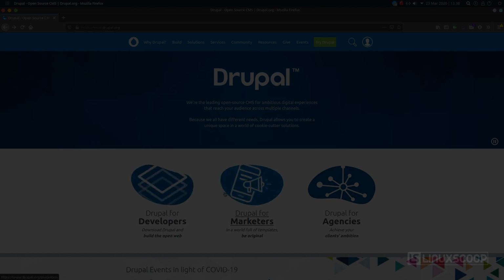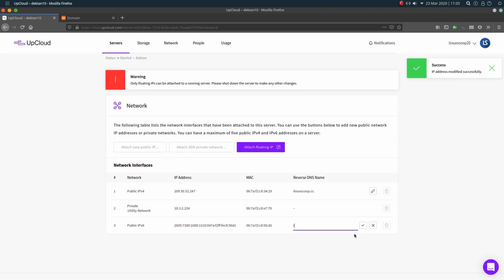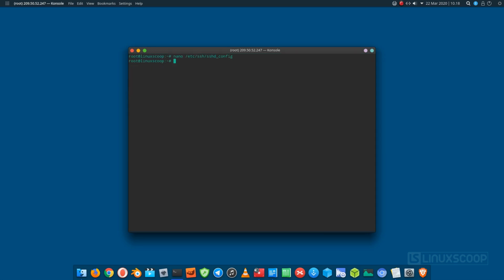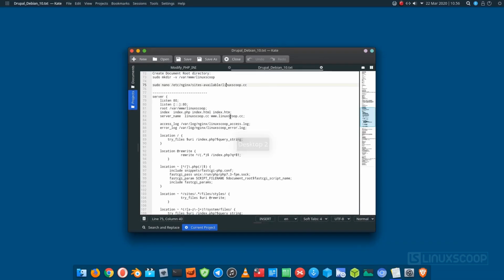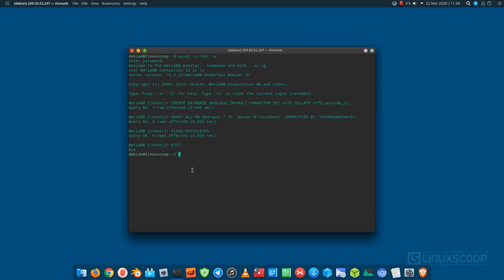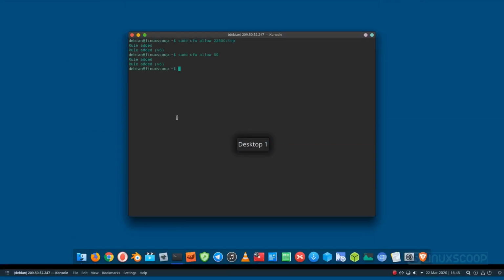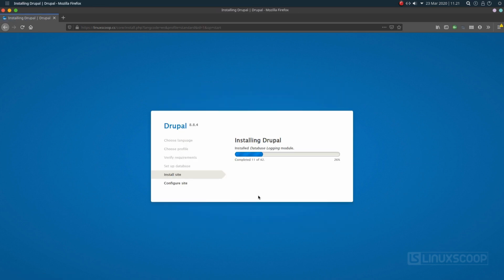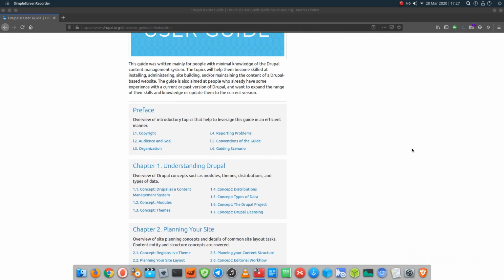How to Install Drupal With Nginx on Debian 10 VPS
This video shows you how to install Drupal with Nginx on Debian 10 VPS.